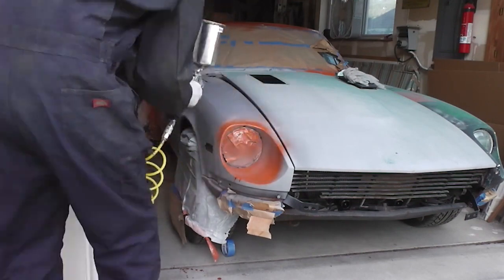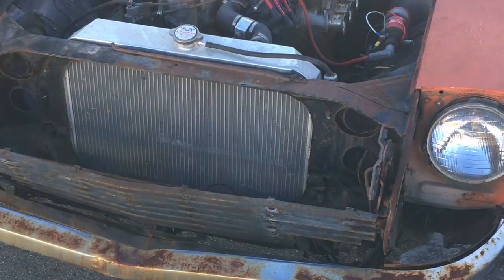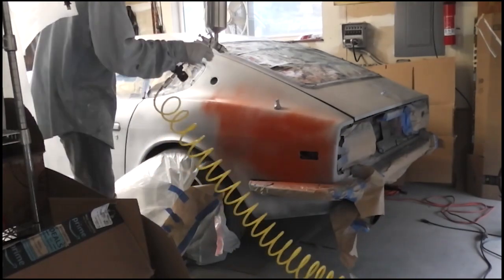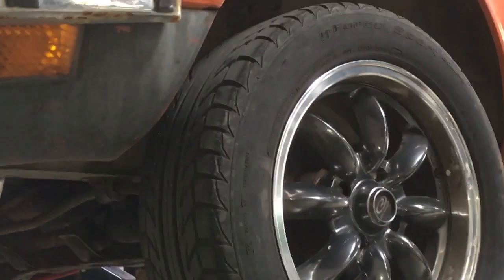While Painting my 240Z, I Found Hidden Damage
After laying primer, I decided to take a few parts off of the front of the car to prevent over spray into the seams. After I did that, I found some twisted metal. Not good. For this reason, I never put a final basecoat on the car as I wanted to see if I could get the metal repaired first. No point in putting a shiny paint job on a car where it's panels won't line up properly.